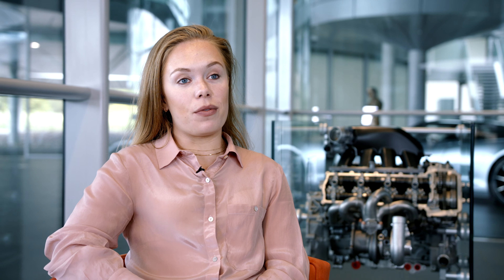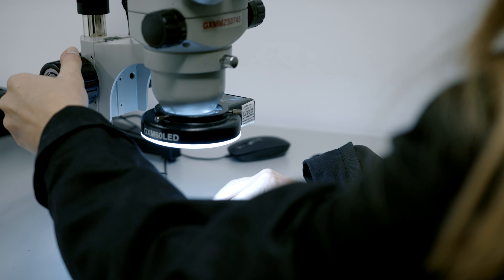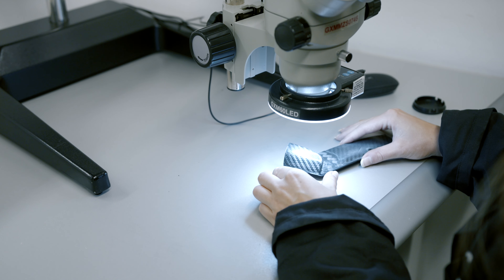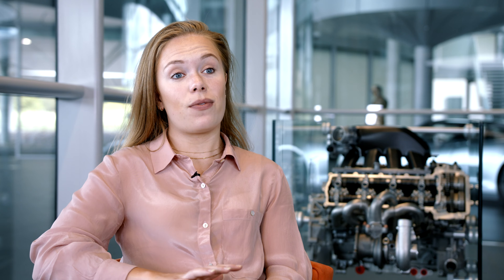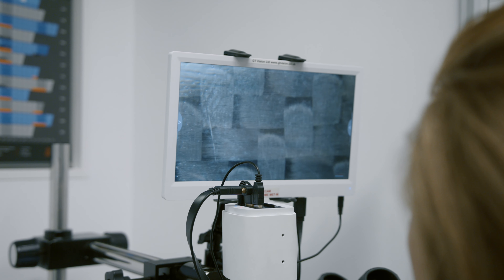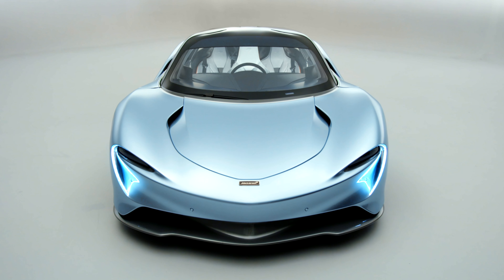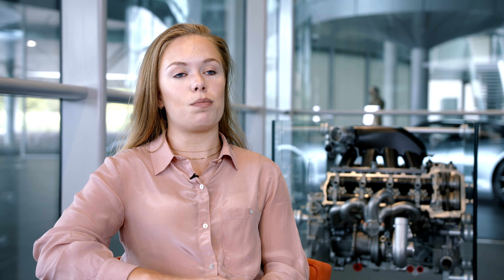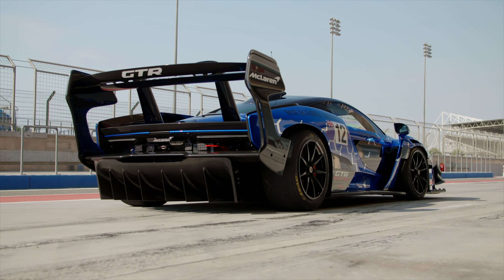McLaren Tech Club - Episode 14 - A Pioneering Leap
For decades, cars had only been made from steel and aluminium. That was just how things were done. Then, in 1981, McLaren built the first ever Formula 1™ car with a carbon fibre monocoque.

Dive into the conversation on social using McLarenTechClub and we will respond.